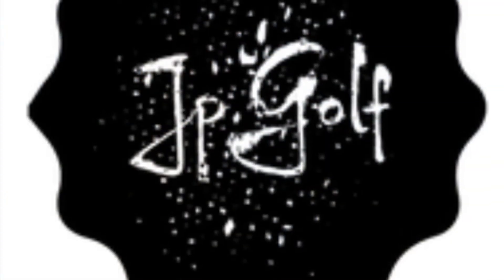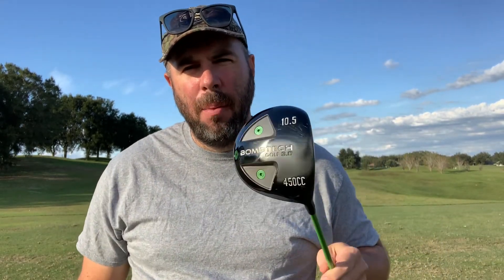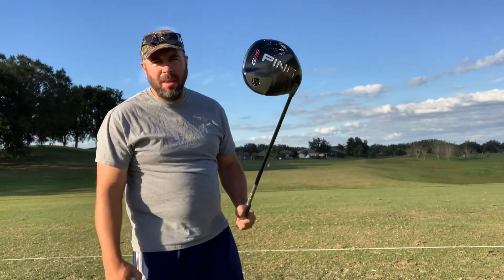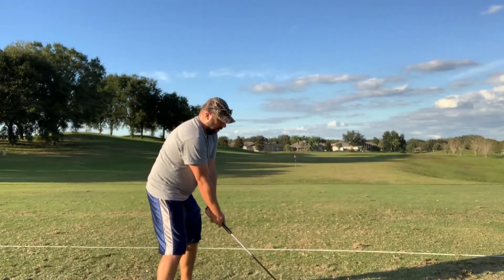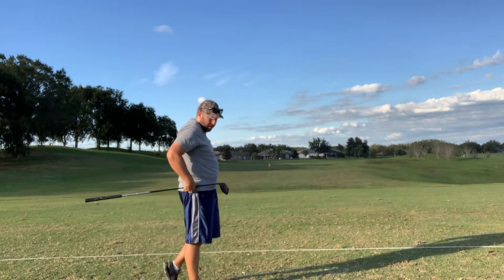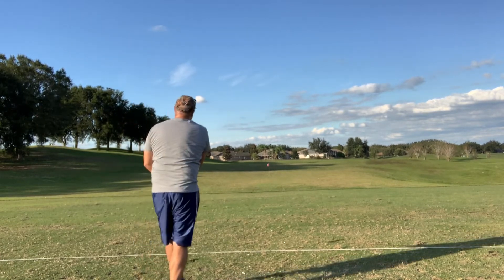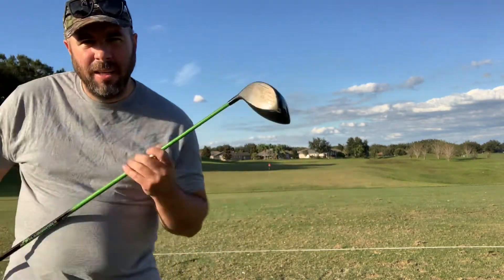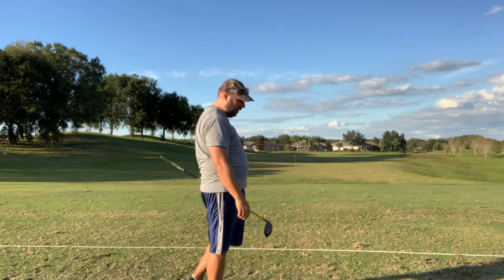The REMATCH! Ping vs Bomtech Driver!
A rematch of Ping vs BombTech after 6 weeks of SuperSpeed golf speed training. Which driver will perform better?